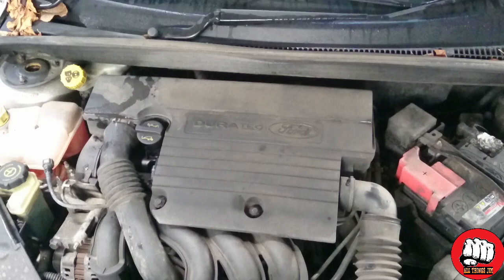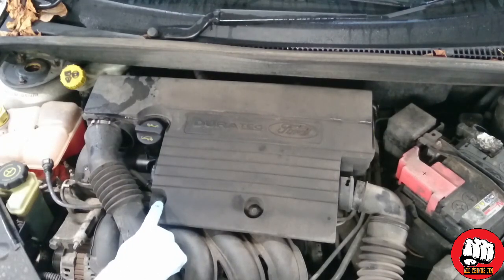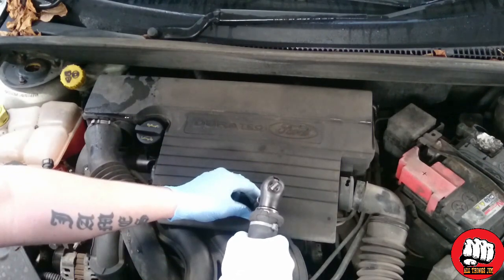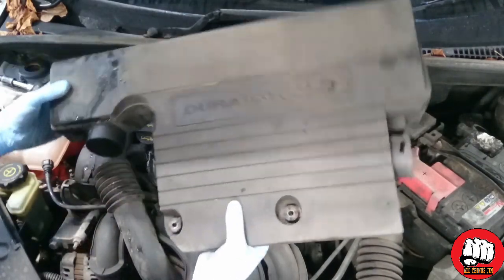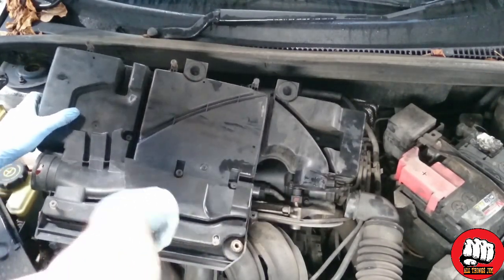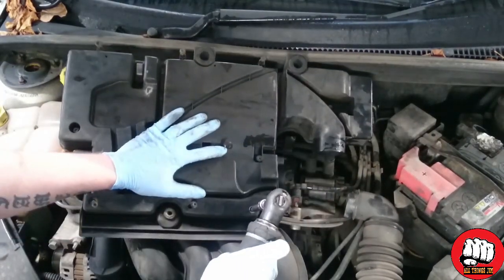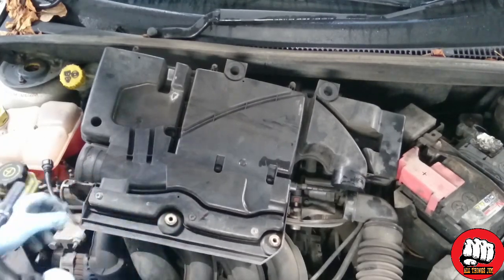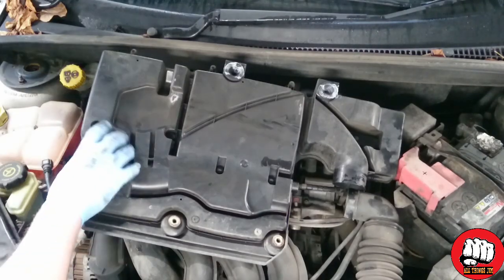Air filter- ford fiesta mk6- how to replace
lets give that air filter of yours a change, what you dont know how?? well watch this then!

All video/images belong to me and remain my property, they must not be used without prior permission

Music from free you tube music library